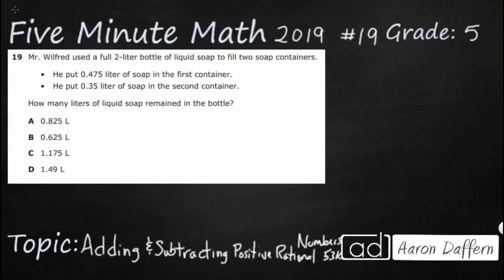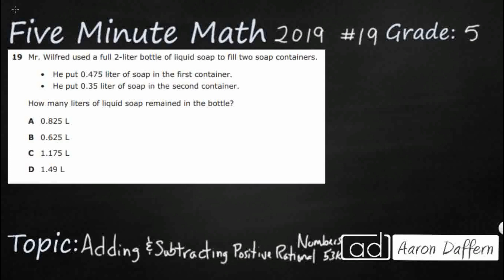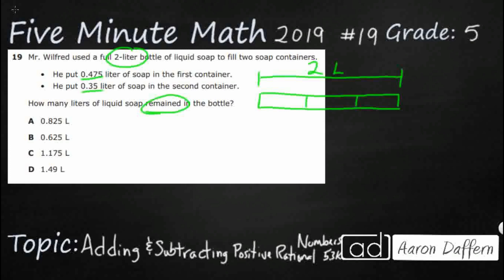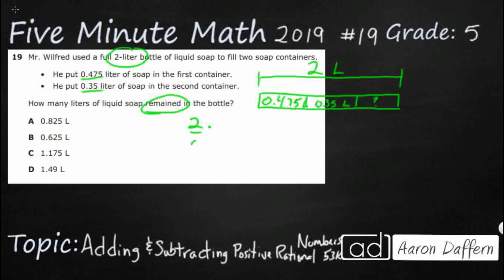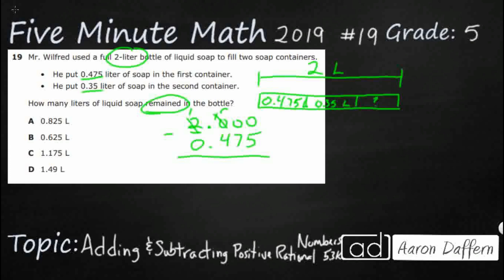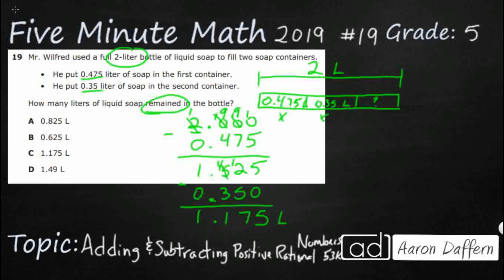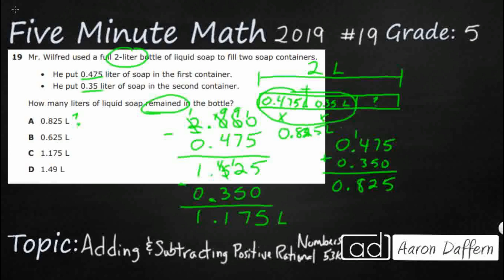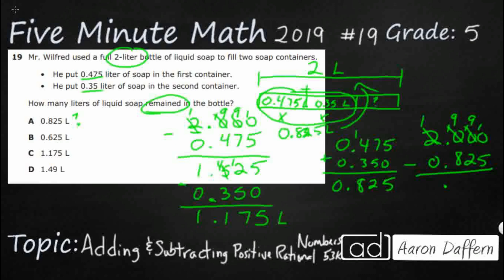5th Grade STAAR Practice Adding and Subtracting Positive Rational Numbers (5.3K - #8)